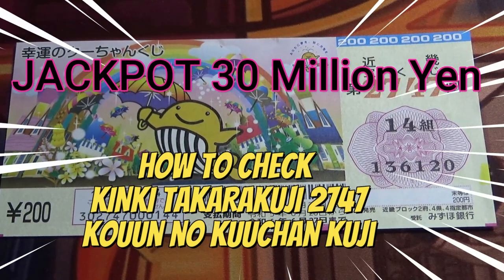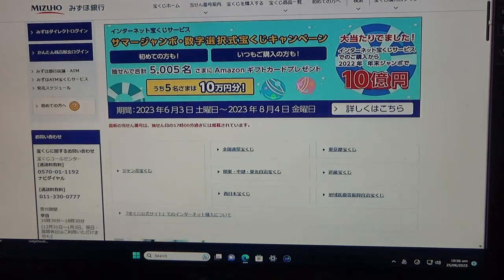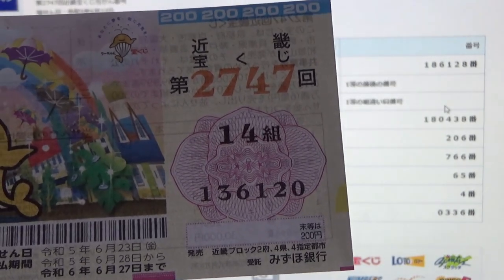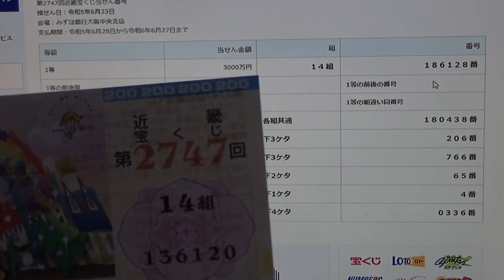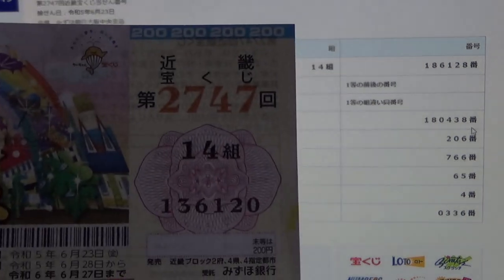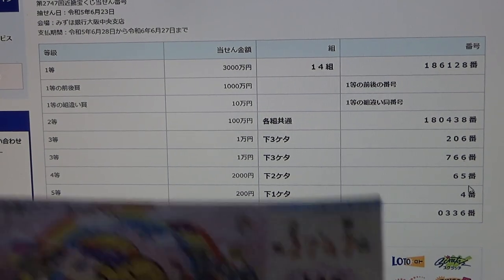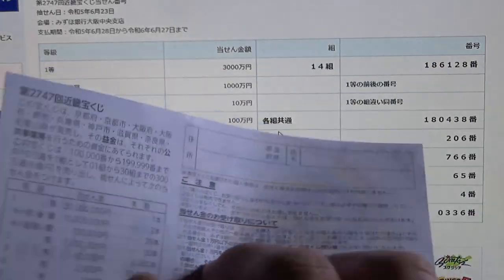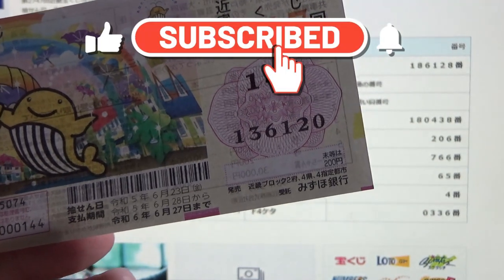HOW TO CHECK KINKI TAKARAKUJI 2747 GOOD LUCK LOTTERY -JACKPOT 3000万円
幸運のクーちゃんくじ
抽せん日：令和5年6月23日
会場：みずほ銀行大阪中央支店
支払期間：令和5年6月28日から令和6年6月27日まで

KOUUN　幸運 means Good LUCK